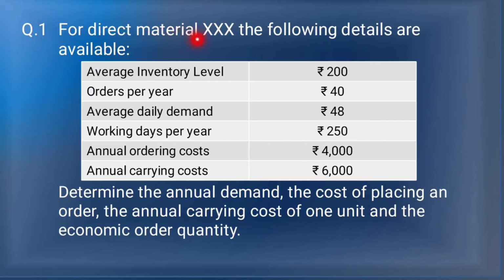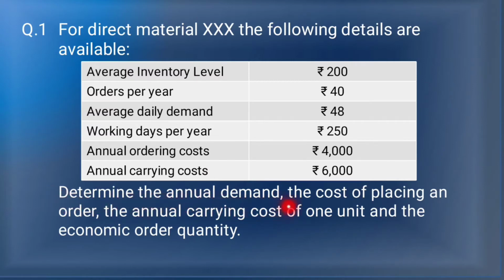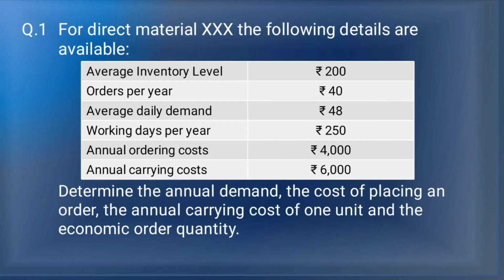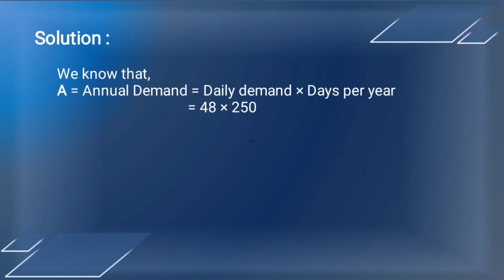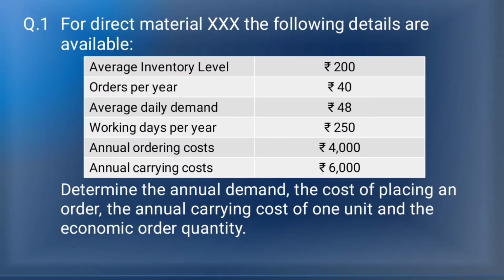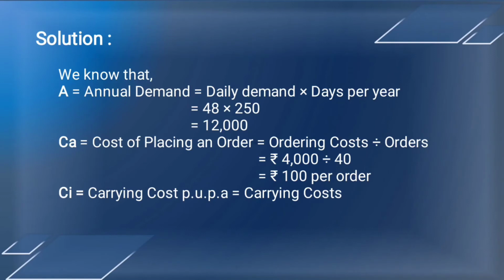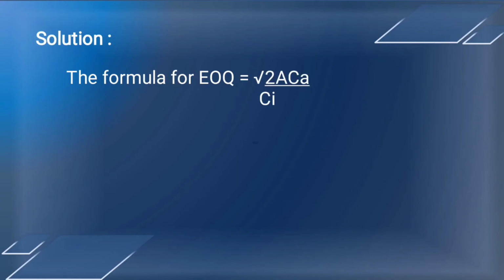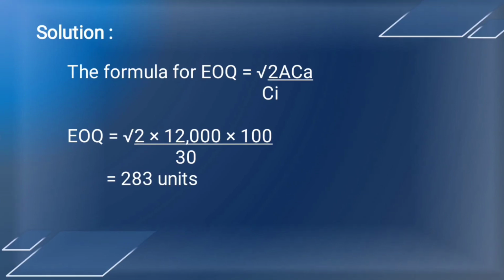MATERIAL COST | Economic Order Quantity (EOQ) with Basic EOQ | Illustration No. 1